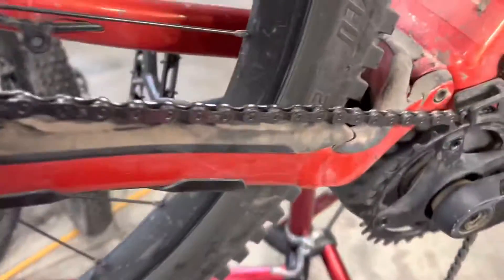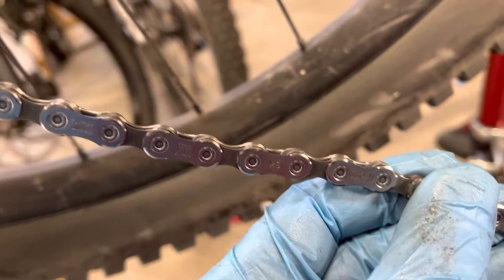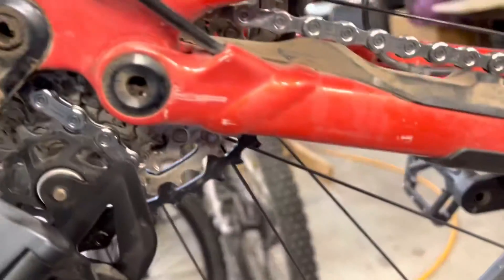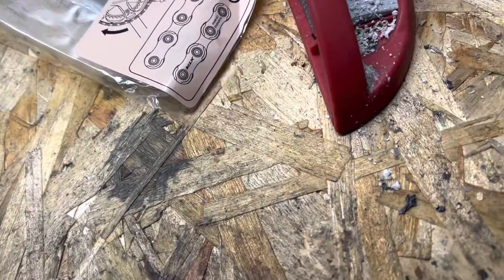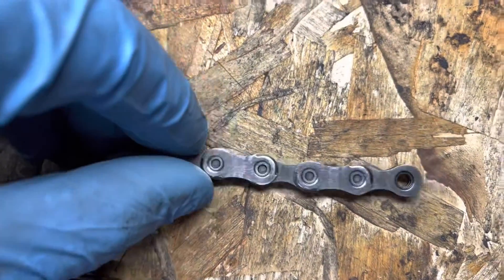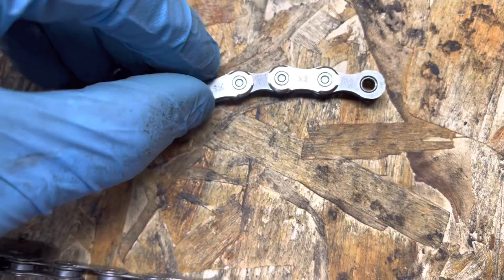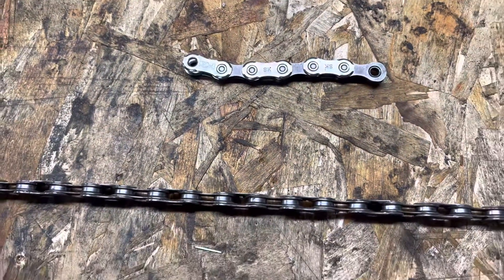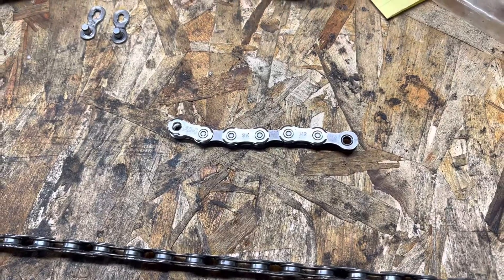Shimano Chains Are Directional - did you install your chain backwards and now I’m fixing it?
Installing a shimano chain is easy. With this one tip you can get it right.